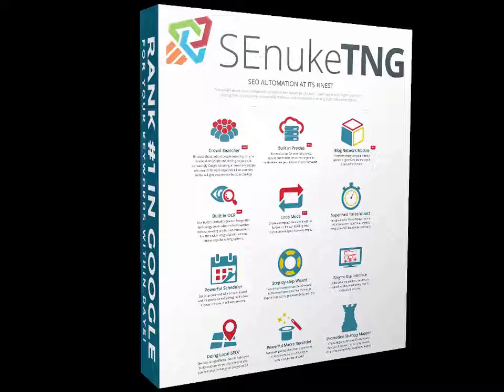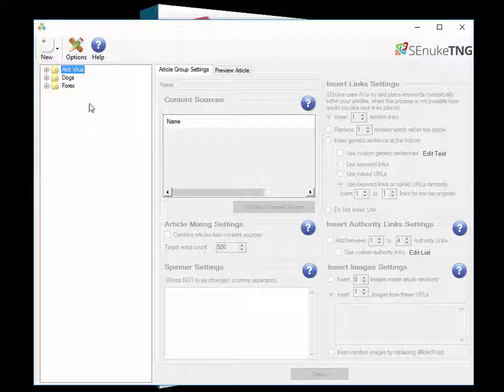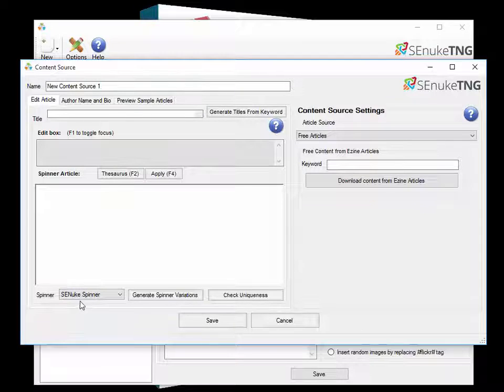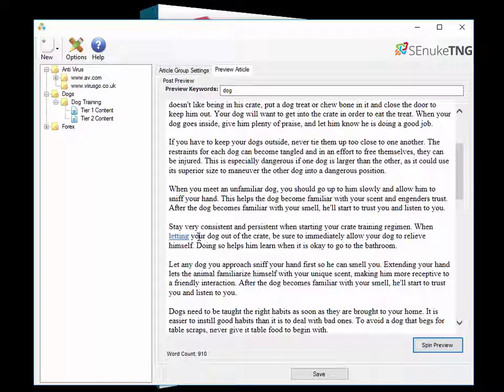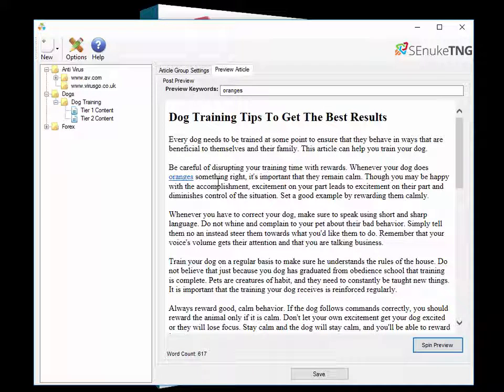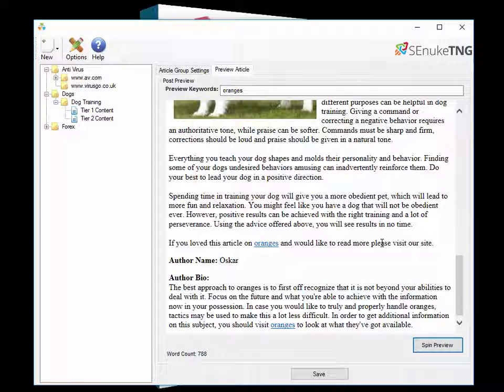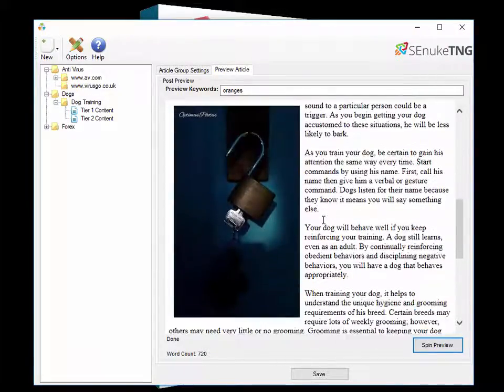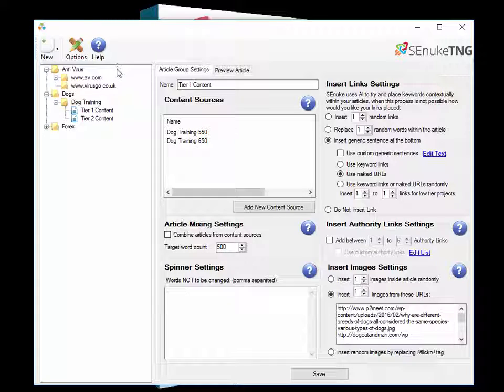SENUKE TNG Tutorial Video: Get Senuke TNG Free Access Now!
Article Manager Is a New Awesome feature from senuke TNG that allows you to use your content now and again and rank your sites to the top of google in days! to get FREE senuke TNG access!